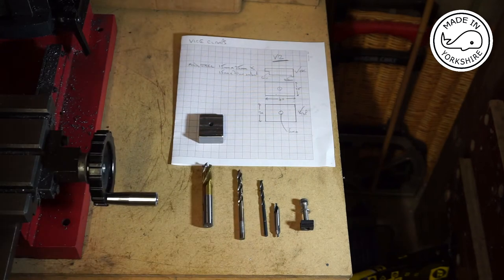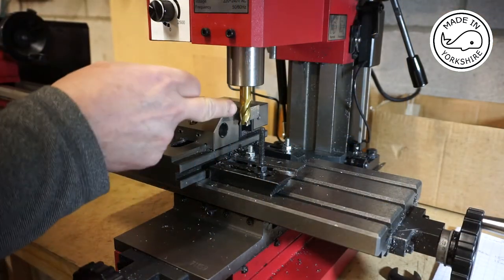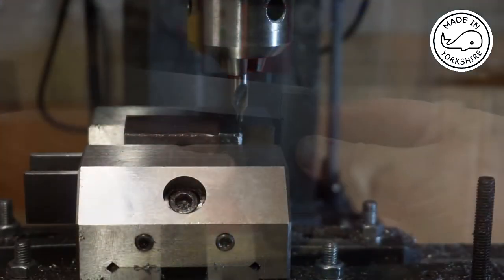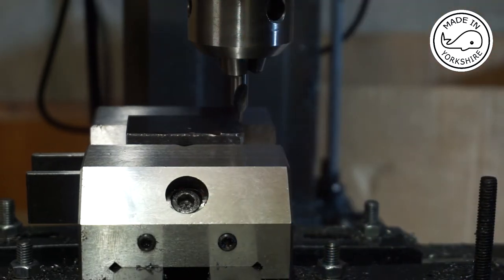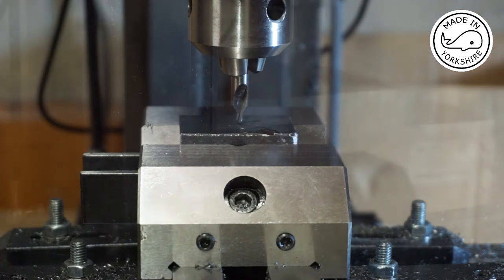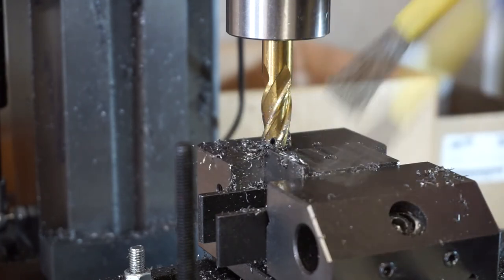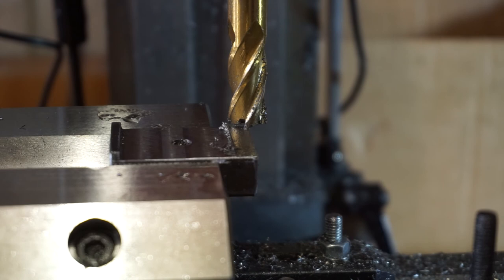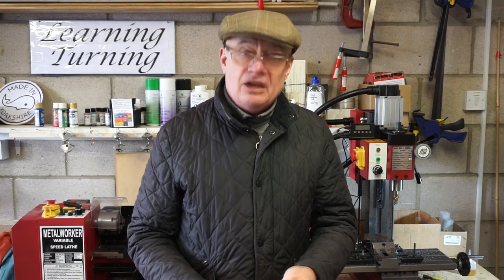MT11 - Making a Vice Clamp. By Andrew Whale.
I hope you like this video of me making a vice clamp to hold a precision vice on my Sieg SX2P mini-mill.
When I purchased the vice, I couldn't find any clamps specifically made for it and I initially made do with a universal clamping kit.
This was far from ideal, so I decided to make my own clamps.
It was a good little project to undertake and it certainly helped me learn more about milling and become more confident in using my Sieg SX2P mini-mill.

Cheers!